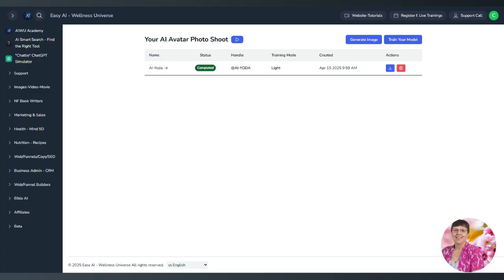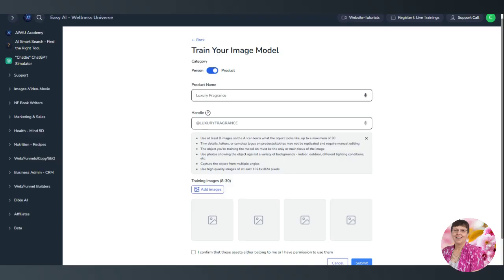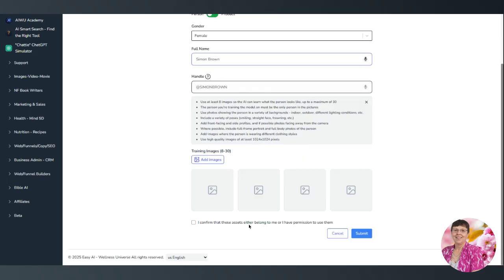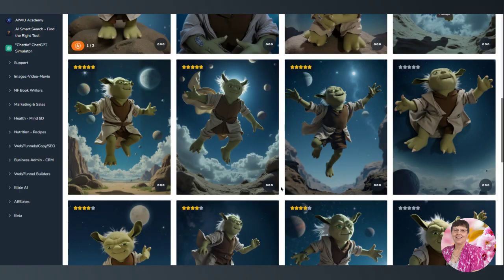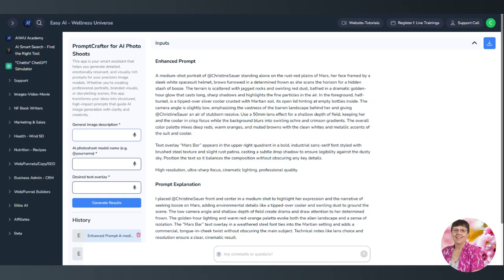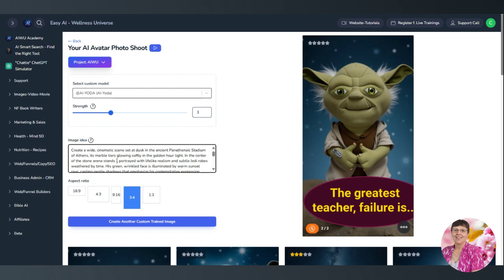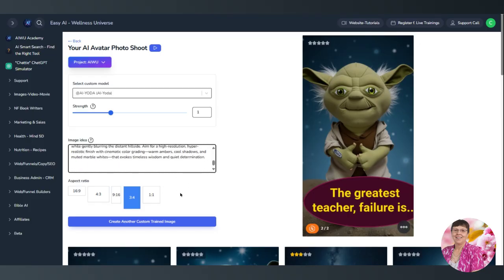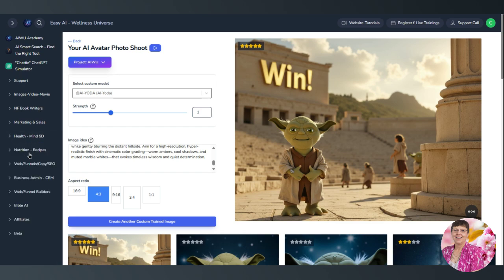How To Create Your AI Twin AI Avatar with the Easy AI System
- if you want us to help you to build your custom marketing strategy , ideal client avatar and 90 day content plan for your wellness business - a $500.-+free value, free for a limited time while our time allows...
On this business growth strategy call we will co-create: your custom client avatar, your specific wellness business marketing strategy and your detailed 90 day content calendar together - right on this call. Yours to keep - no purchase necessary.

✅ Discover the secret to growing your purpose-driven wellness or health coaching business from $0 to $10k+/mth - faster than you think - with our 90 day step-by-step Soul Sync Success System

💖 Welcome to the AI Wellness Universe! 💖

People these days are feeling stressed, worn-out and frazzled.
They have difficulty focusing and feel more and more confused and conflicted.
The political landscape in the west is turbulent, and the future feels very uncertain.
Doomsday prophecies are increasing as the economies in the West decline, especially in Canada and the UK.
We can't foretell the future, but we know for sure that this world needs more wellness and goodness.
That's our mission, focus and purpose:
To do everything in our power to help elevate others who share our mission and purpose and share their work.
Who wants to make this world a better place together with us, God willing?
If that is you, please consider joining our non-profit movement.
📅 Talk with us in a free call
We have the resources and strategies to help us all to improve the status quo.
Book a free alignment call and let's see if we can build a better world together, powered by humans who know how to use AI for good.

✅ The AI Wellness Universe is a Non-Profit Organization aiming to increase business growth for wellness entrepreneurs and  elevate wellness & goodness in the "real" universe by helping them use no-promting AI tools and AI apps to grow their practice and serve their clients with ease -  ethically and souflully.

✅  Learn how to use easy to use AI tools in your wellness business and with your clients, as a health coach, life coach, spiritual healer, a non-fiction author, writer, blogger, online network marketer, a mental health counselor, psychotherapist, seller of natural health products, nutritional supplements or holistic health services, and/or as a Christian.

We love people first. Technology second. Fun 3rd. We combine all 3 in service of humanity.

💖 Discover no-prompting needed AI tools - even for non-techy people.
Join us today.

🌟 Why Join?
The AI Wellness Universe is a not-for-profit Networking Community for Wellness Entrepreneurs, Health Coaches, Life Coaches and their clients.
We provide a holistic health platform with easy AI Apps to help you serve your clients better and manage your whole wellness practice with ease.
Join us and participate.
🎓 Learn, have fun and teach in a supportive community of like-minded individuals. Use and Create AI apps without prompting, without coding, without tech skills. Training included.

✅  🚀 grow your wellness business with AI and our From Purpose to Profit in 90 days training program